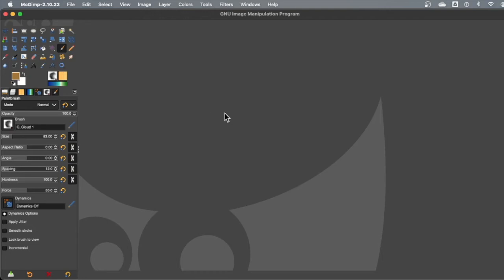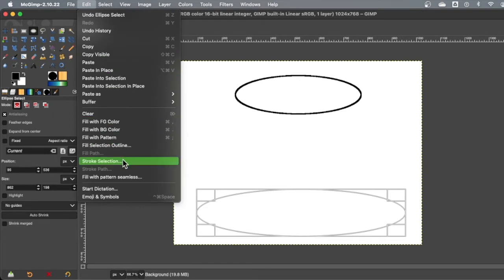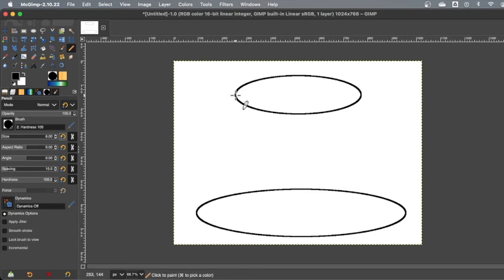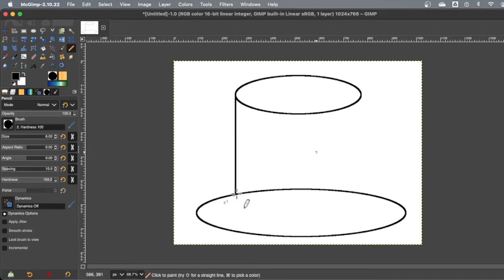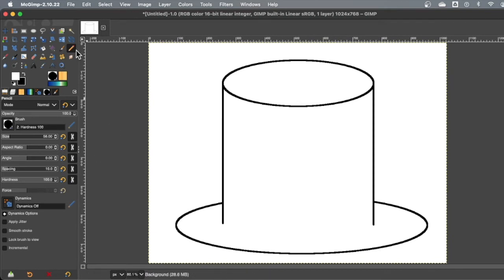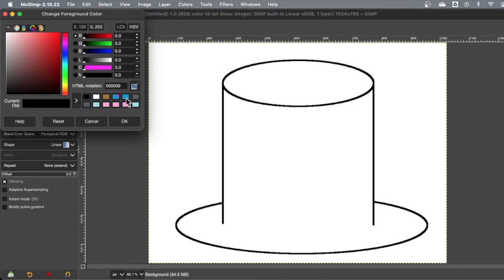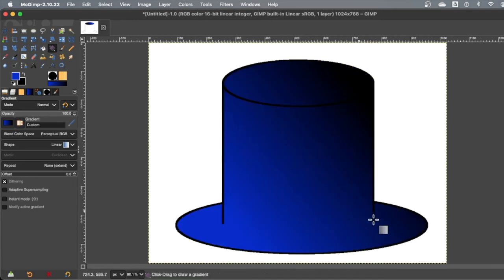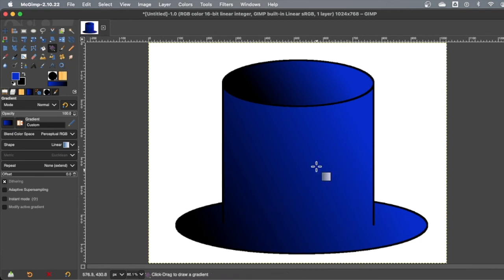The Stroke Selection Tool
Using GIMP 2.10.22 with Partha's mods on MacOS 11.5.2